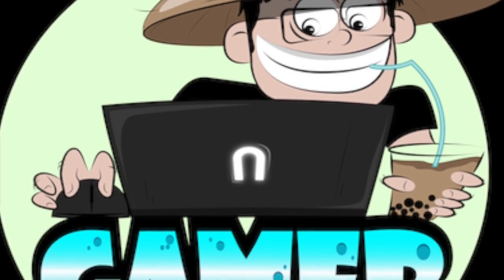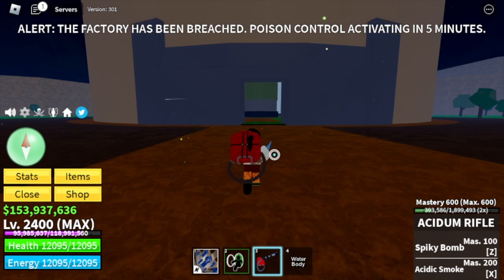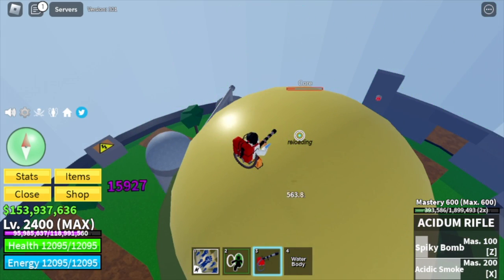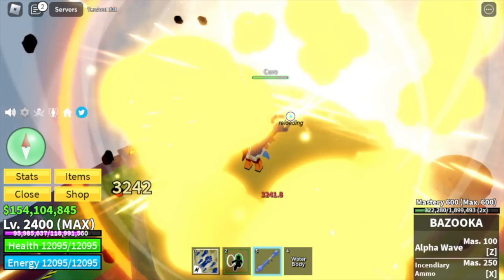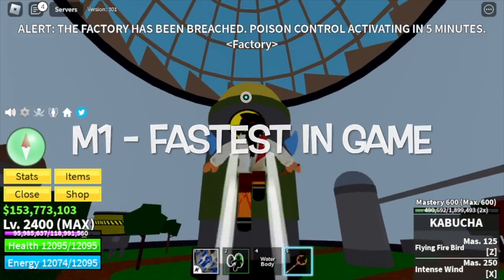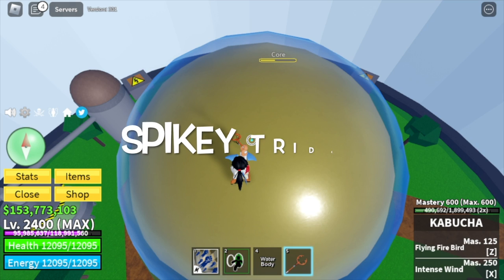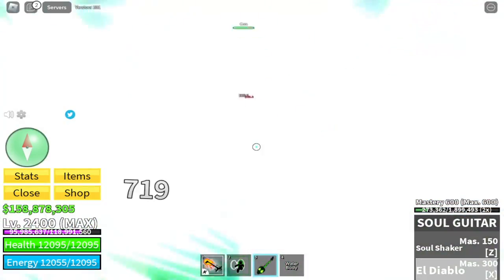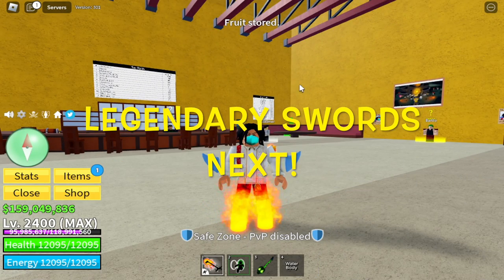Factory Grinding Using Top 4 GUNS in BLOXFRUITS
Using my TOP 4 guns to destroy FACTORIES in BLOXFRUITS ROBLOX.